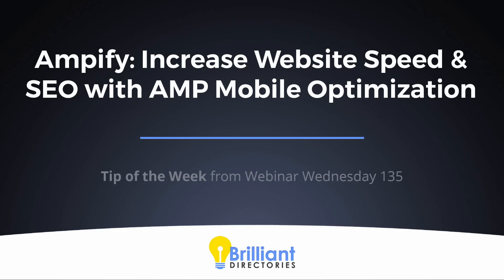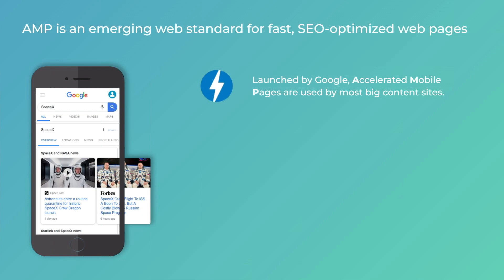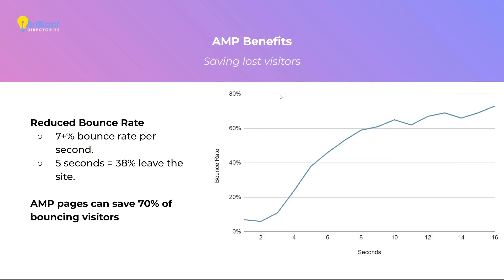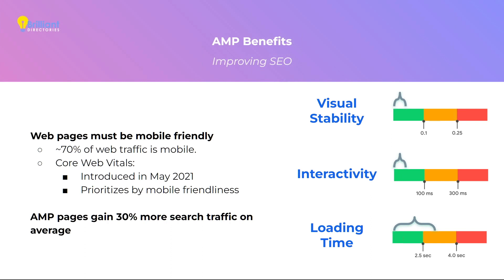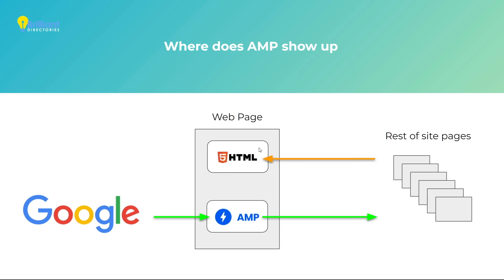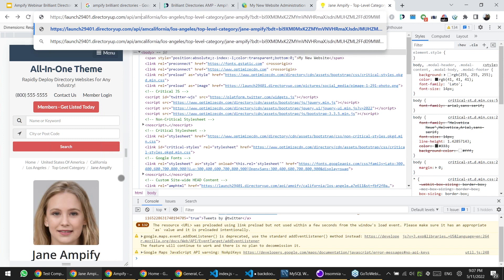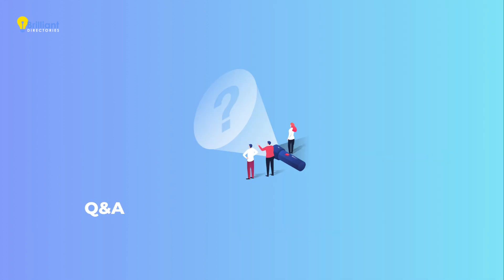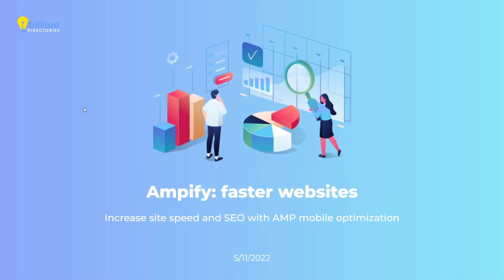Create AMP Pages for Google ⚡ Boost mobile SEO by Making your site AMP Compliant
👋 With AMP, you can create mobile pages that load extremely quickly. And Ampify specializes in helping you create AMP(Accelerated Mobile Pages) pages for google.

We’ve brought on the co-founder of Ampify to discuss what Ampify is, what the benefits are, and show examples of how to use the software.
➡️ The biggest benefit of AMP pages is that they load much, much faster. And… this helps in things like reducing bounce rate.
AMP is an overall big boost for your website. It’s one of those things you want to get down quickly. Watch the video to see the full presentation…

💬 Are you going to implement AMP pages for Google?

🧭 Video Chapters:
0:00 - Introduction
1:27 - About Ampify
2:04 - What is AMP (Accelerated Mobile Pages)?
3:06 - AMP Benefits
7:46 - Where Does AMP Show Up?
9:48 - AMP’s Value Measurement
11:10 - Live Demo
13:18 - Ampify Plans
14:09 - What types of websites would benefit most from AMP?
14:47 - Why is a cost associated with Ampify’s service?
15:18 - Are there any BD websites that wouldn’t benefit from AMP?
16:38 - How to inquire with Ampify